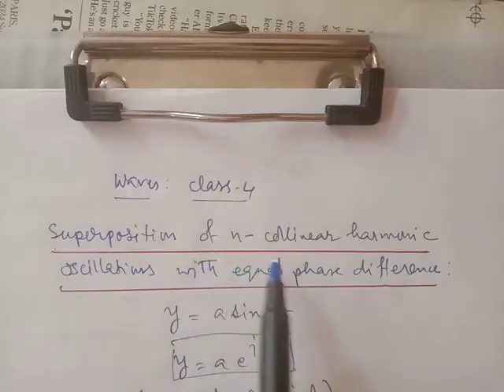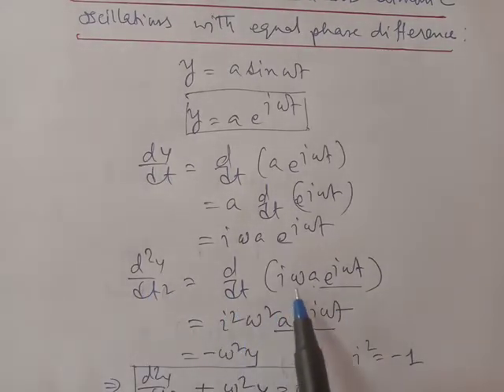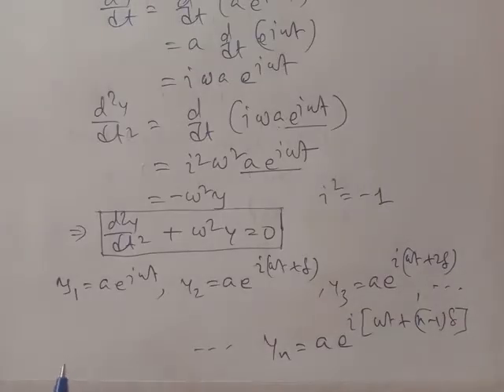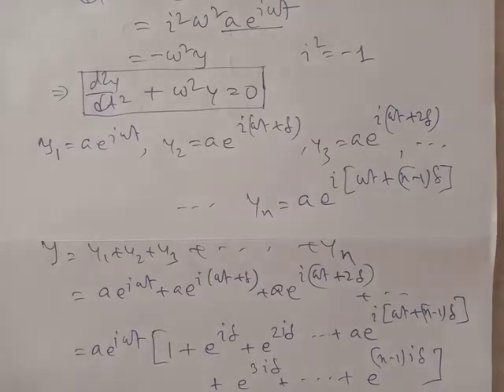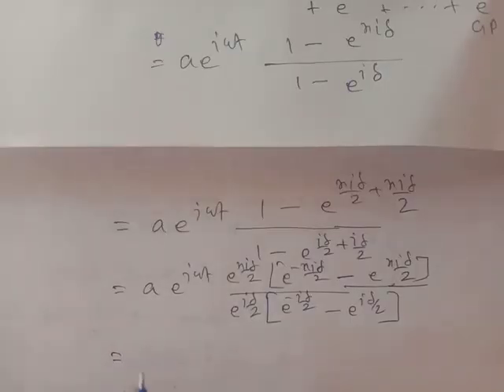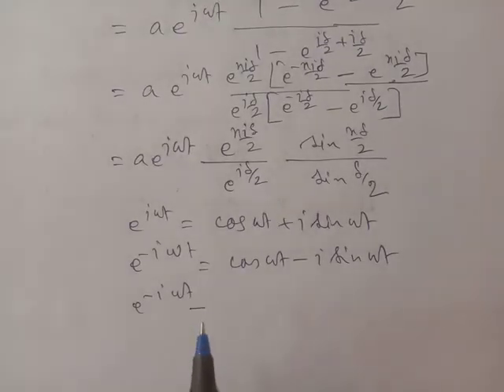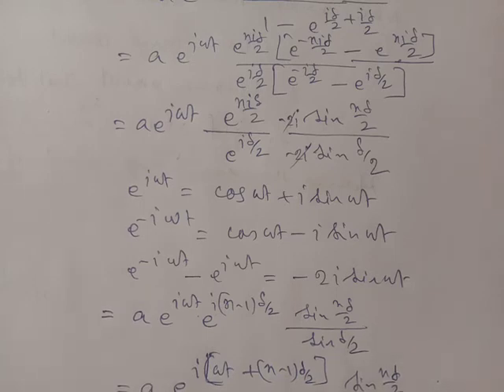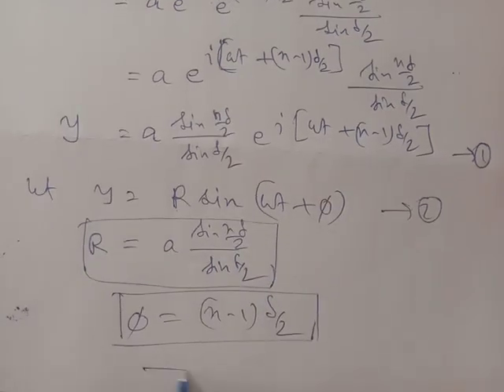Phy Sem II Waves ~#04